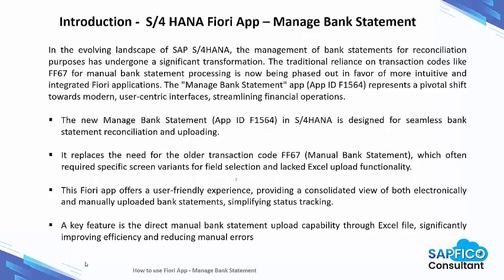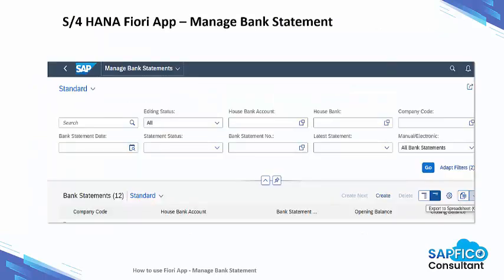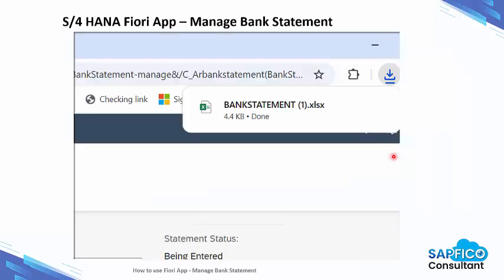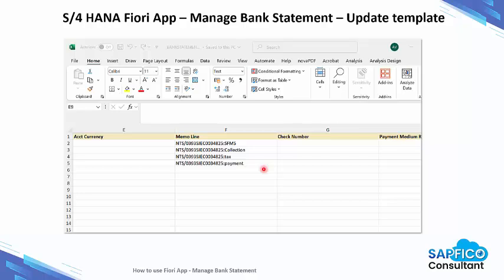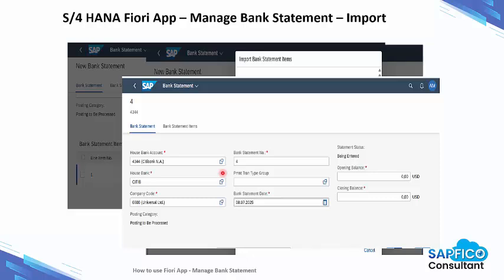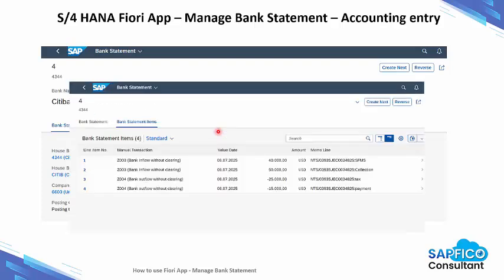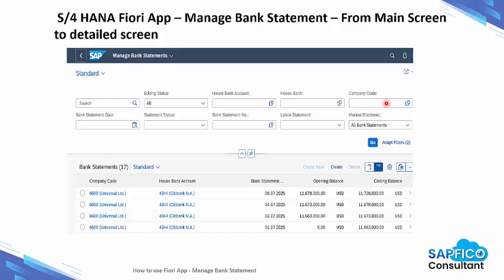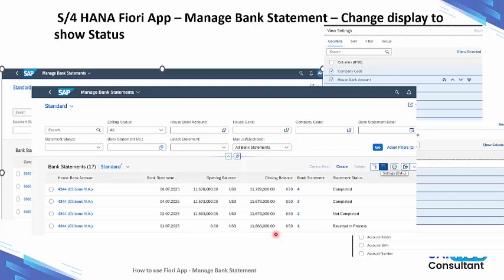S/4 HANA Manage Bank Statement Fiori App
This presentation provides a comprehensive guide on leveraging the S/4HANA Fiori App for bank statement management. We cover features, benefits, and step-by-step processes involved in using the "Manage Bank Statement" application (App ID F1564).  SAP Fiori Manage Bank statement for is used for bank reconciliation. It replaces the old transaction code FF67 - Manual Bank statement